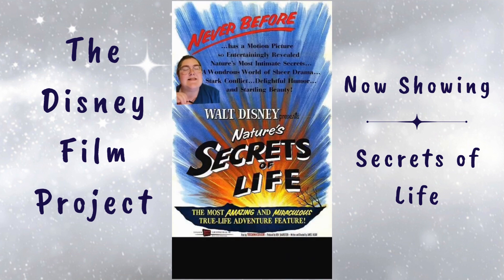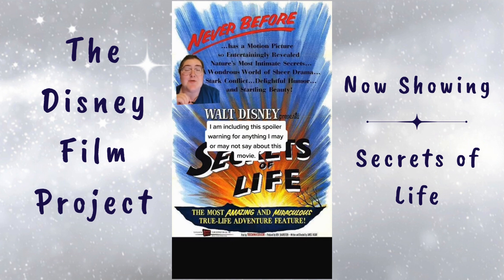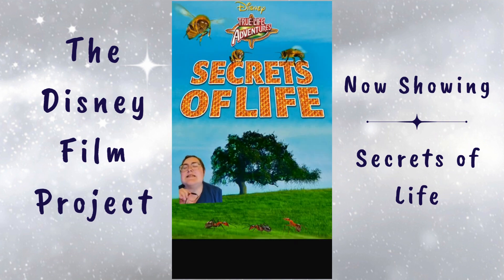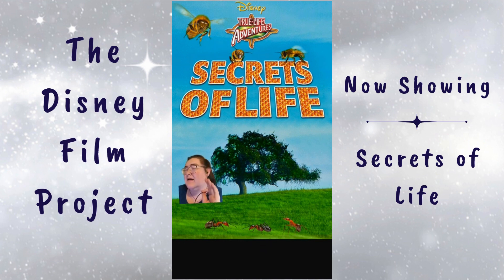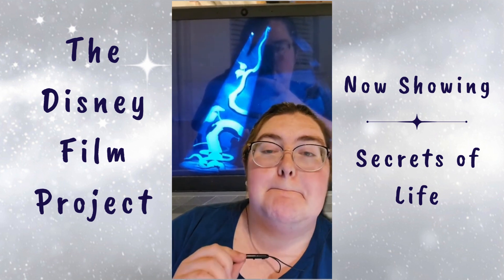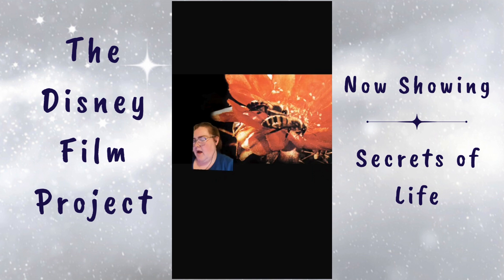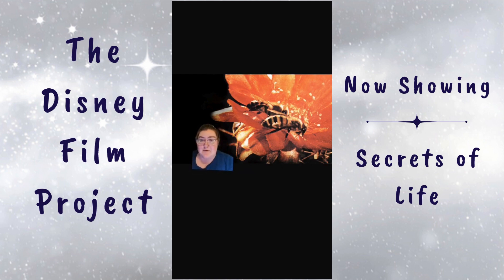Secrets of Life (1956) Movie Review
(originally posted on TT on September 12, 2022)

DFP Review No. 32: The Secrets of Life. Ants were another main focus in this, and I just kept thinking of the fire ants from Kingdom of the Crystal Skull 😂